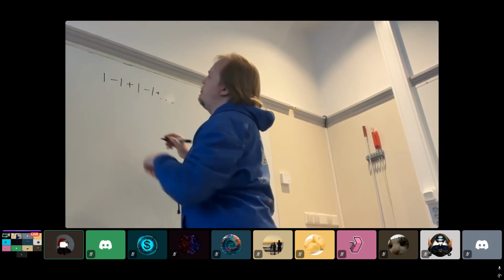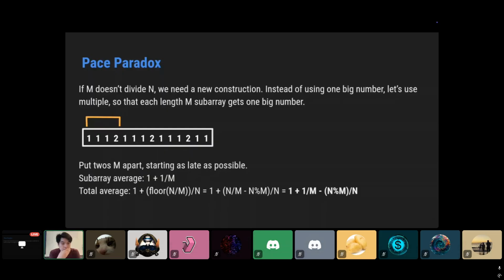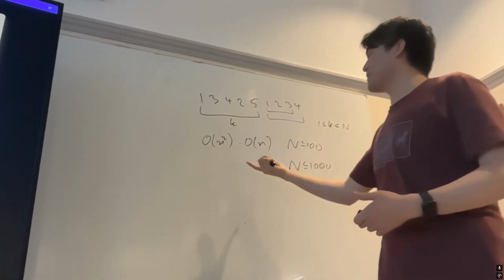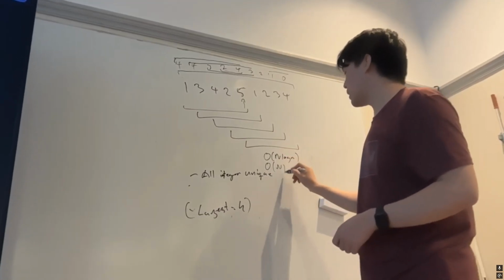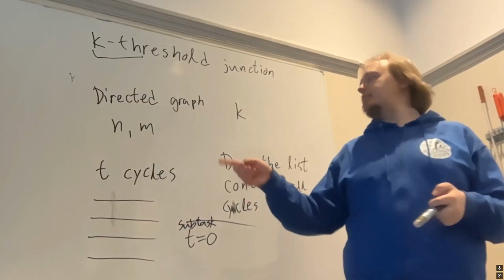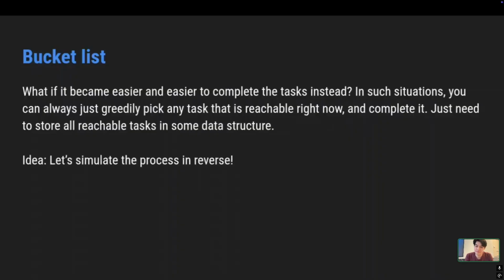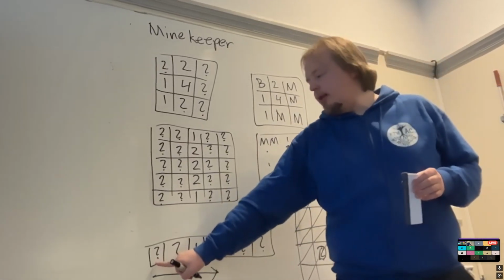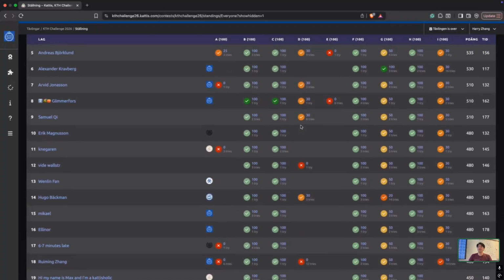KTH Challenge 2026 solutions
Solutions to the problems from KTH Challenge 2026